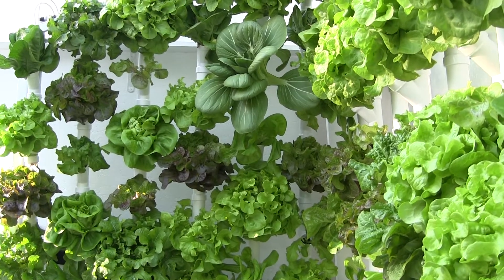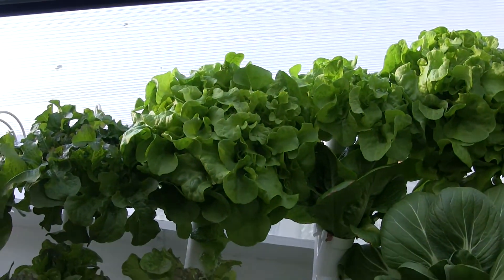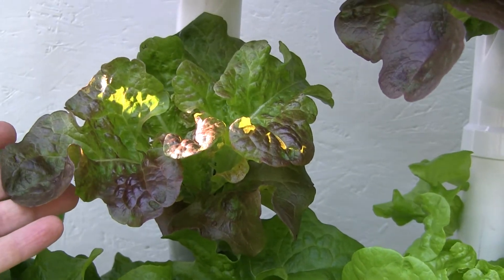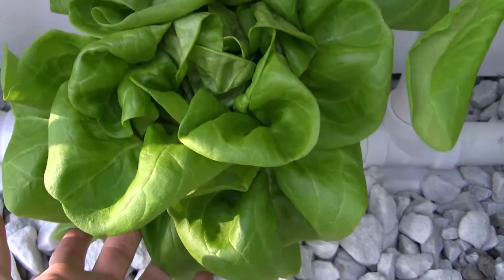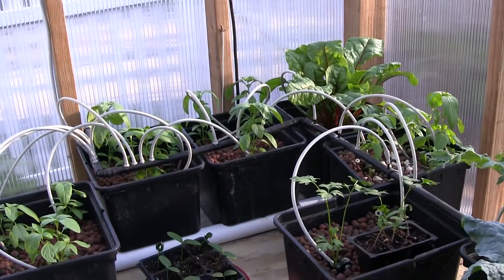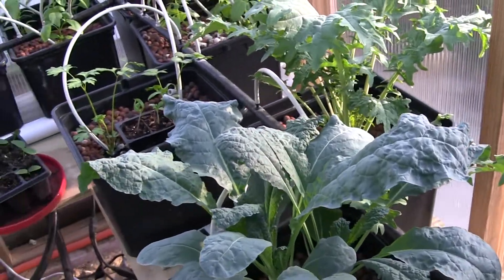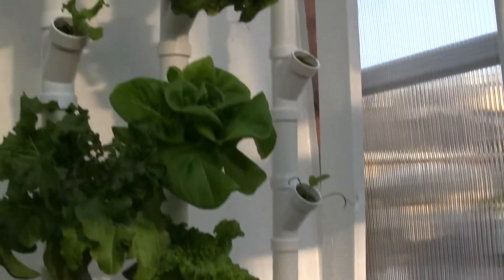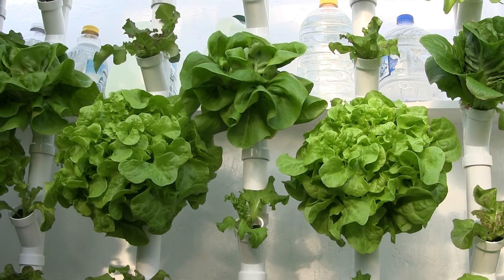Passive Solar Hydroponic Greenhouse 2018 update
This season I decided on alternate planting and increasing the nutrient content and I really like the results!